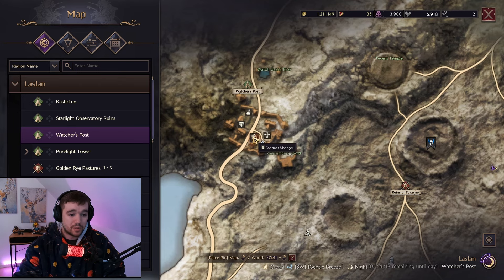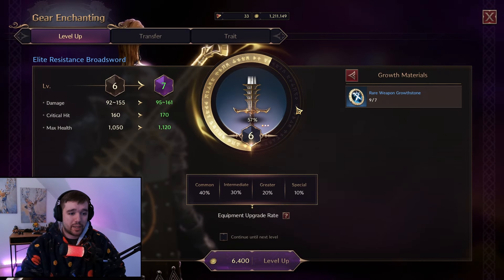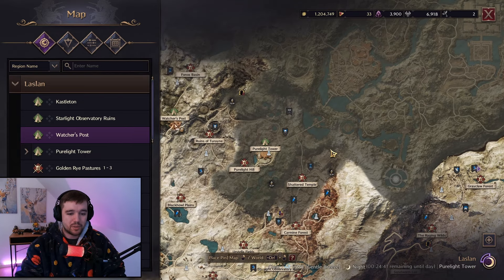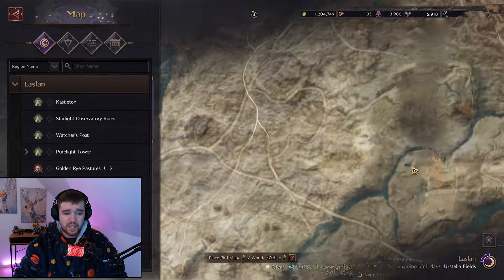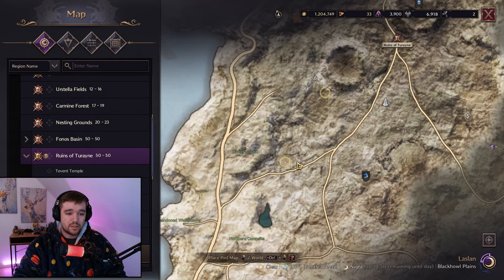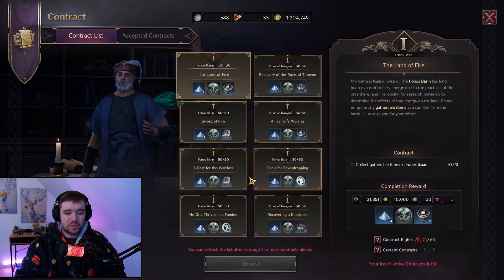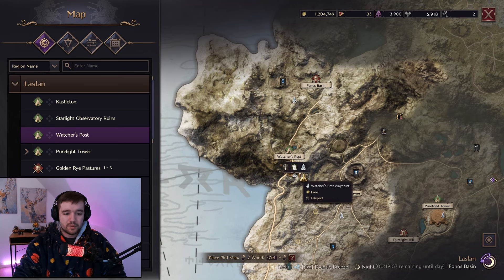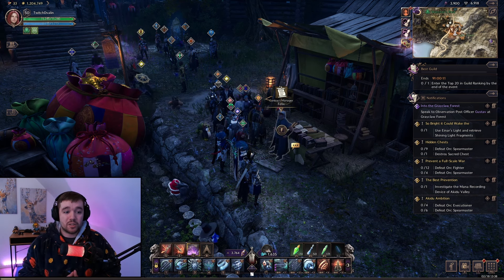Throne and Liberty Contracts and Contract Manager Endgame Guide | New Player Tutorial | MMORPG 2024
Welcome to another ultimate guide for Throne and Liberty. In this session, I will show you the methods to achieve the highest level weapons and armor through the contract manager.

Join me every Monday, Wednesday, and Saturday at 8 PM CET for live streams on Twitch.

🏰 *Become Part of Our Gaming Communities on Discord!*
Connect, play, and chat in our vibrant Discord communities:

🎧 *Dvalin's Lofi Beats: Bitrate By Dvalin*
Enjoy specially crafted Lofi music, perfect for gaming and relaxing.